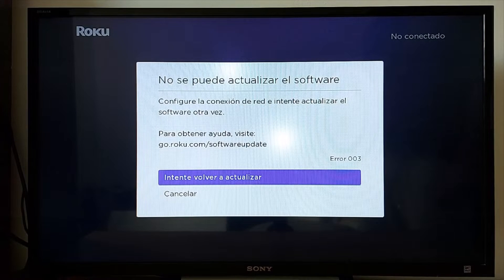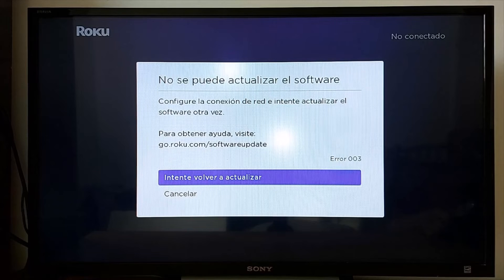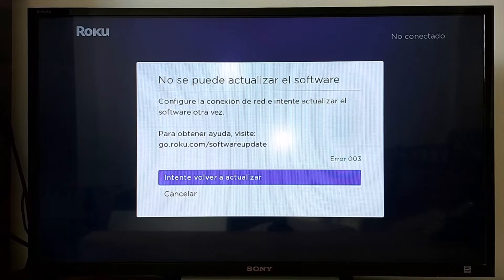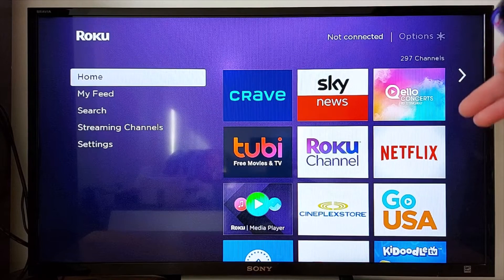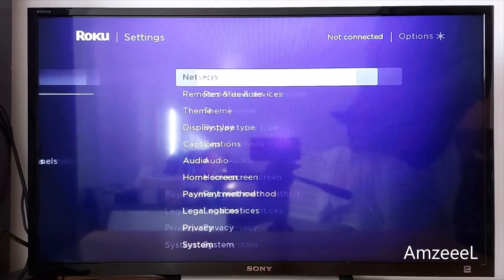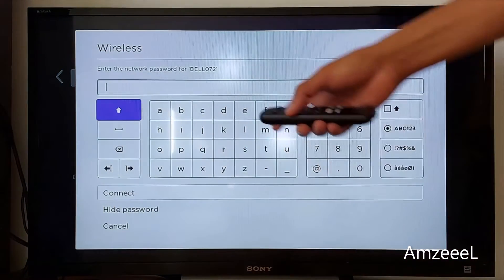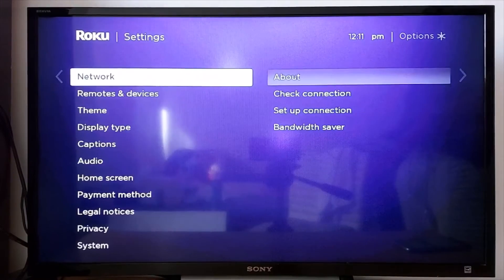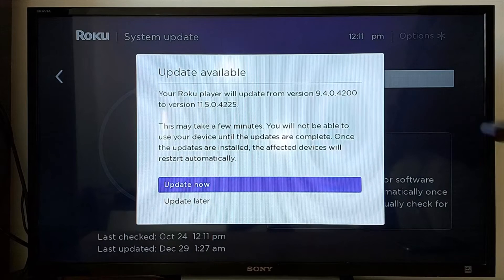How to fix all Roku errors with this tip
You can also watch this video to clear cache and fix most common issues on Roku:

Roku error codes 001, 002, 003, 004 & 004 will appear when you're trying to update the software on your Roku device. It's directly related to the software update process and will typically occur when there's a specific connection issue between your Roku device and Roku servers.

FREQUENT ASKED QUESTIONS:
The most common Roku problems and how to fix them, Roku not working? How to solve common Roku problems, Roku Error Codes, How to solve Roku issues, How to solve Roku problems, How to solve Roku server issues, How to fix Roku errors, Fix a Roku device, Roku issues and solutions, Roku Not Working: Roku Troubleshooting Guide, Fix unresponsive Roku device, The most common Roku problems and how to fix them, Roku Device Issues Help, How to resolve a channel playback issue, Roku update problems, Roku down? Current problems and outages, Roku not working? Common Roku problems and how to fix them, Roku updating issues, how to fix Roku connection problems, how to fix Roku updating problems, Roku software updates,